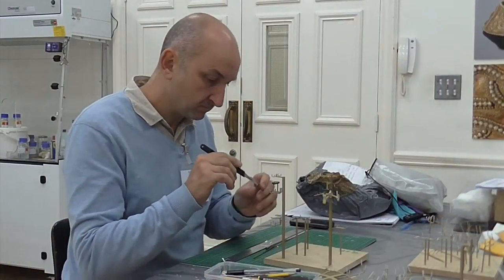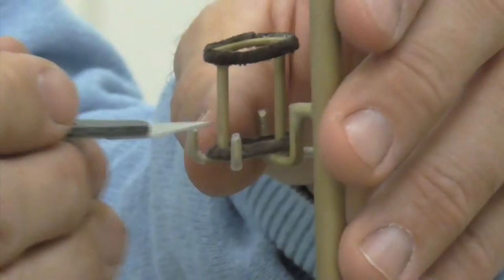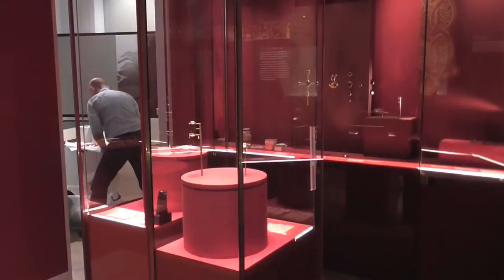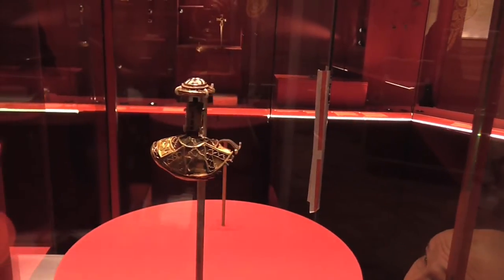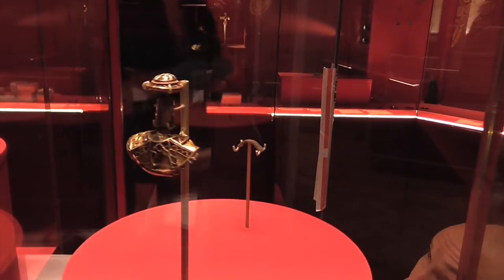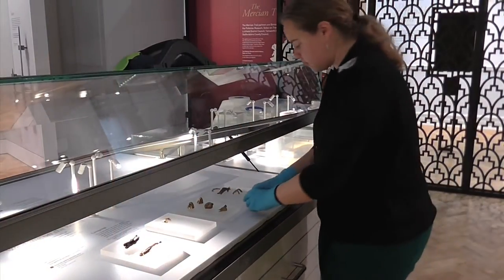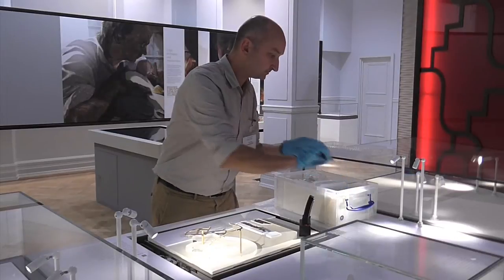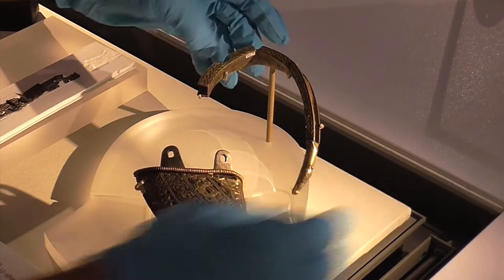Installing objects into the new Staffordshire Hoard gallery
In this video Pieta Greaves (Staffordshire Hoard Conservation Co-ordinator), talks about the mounting and installing of objects into the new Staffordshire Hoard gallery at Birmingham Museum and Art Gallery.

The new gallery opens on 17th October at Birmingham Museum and Art Gallery and is free to visit.